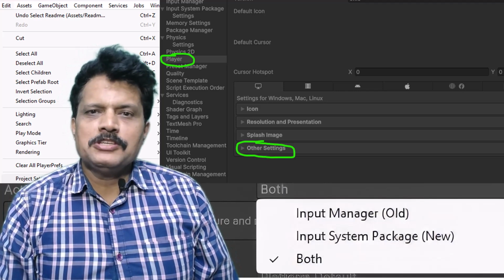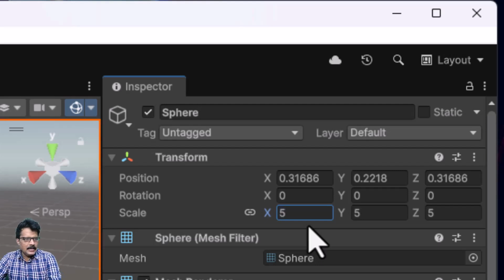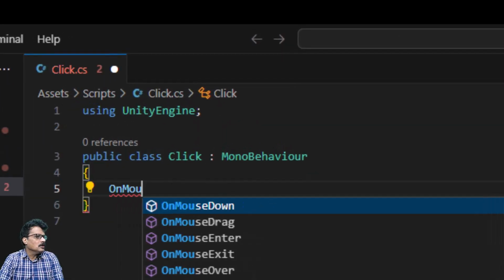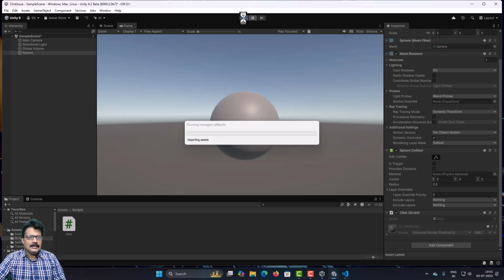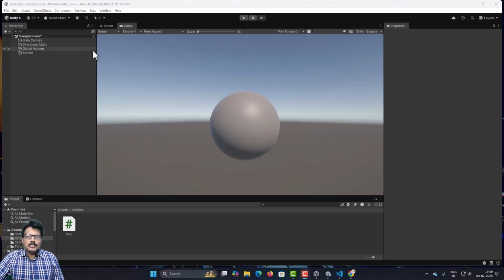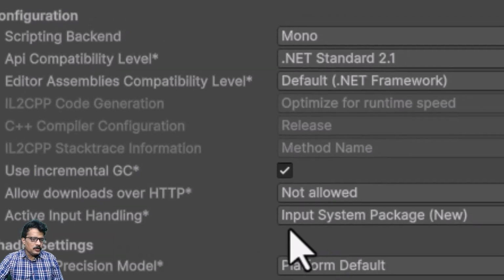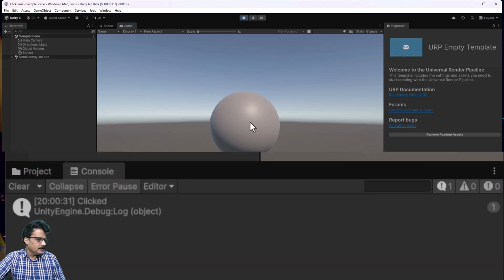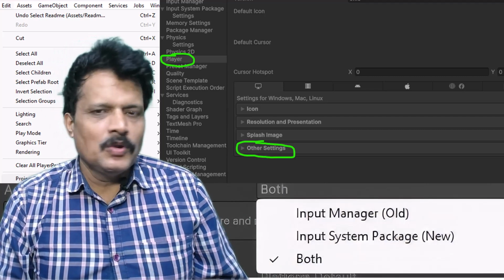Unity 6 2 Beta OnMouseDown Not Working Solved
Unity 6.2 Beta – OnMouseDown Not Working: Quick Fix
Problem: OnMouseDown() event not triggering on 3D objects like Sphere in Unity 6.2 beta.

Cause: Unity 6.2 uses the New Input System by default, which doesn't support legacy OnMouseDown() events.

Expected Setup:

Script with OnMouseDown() attached to GameObject (e.g., Sphere).

GameObject has collider component.

Script logs "Click" to console.

But: Event never fires due to input system incompatibility.

✅ Solution
Go to Edit - Project Settings - Player.

Under Other Settings, find Active Input Handling.

Change from Input System Package (New) → Both.

Apply changes and restart Unity when prompted.

Re-test the click in Play Mode → ✅ OnMouseDown() works now!

💡 Notes
Use "Both" option to support legacy and new input systems.

Useful when migrating older Unity projects to 6.2 beta or later.